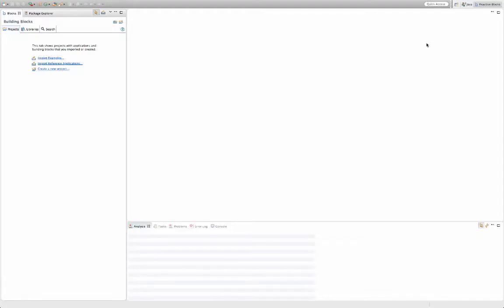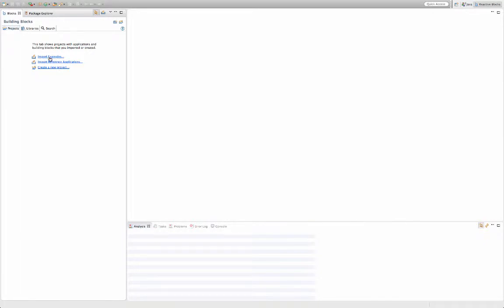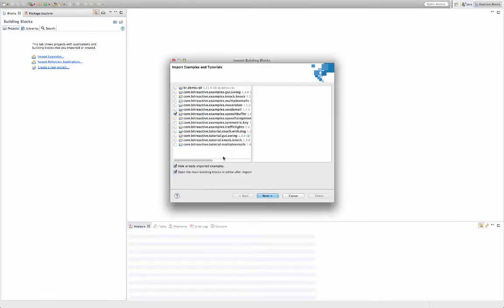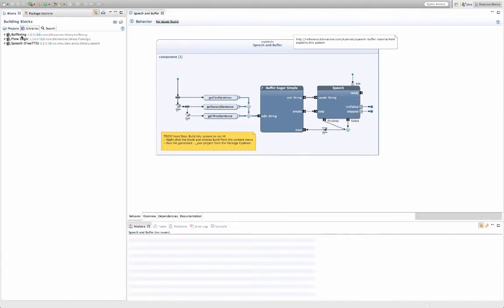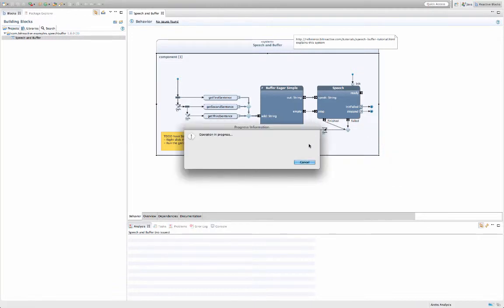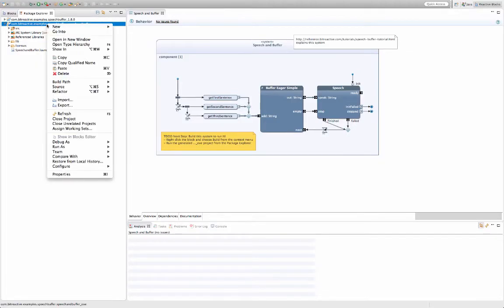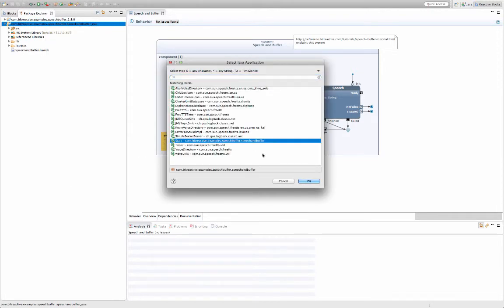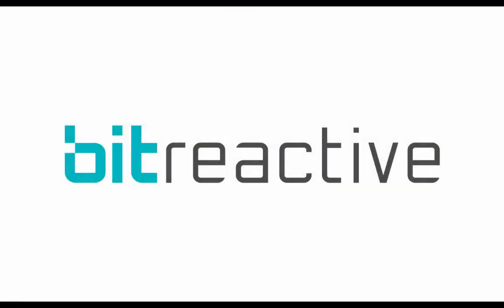Reactive Blocks: Build your first application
Describing the process in Reactive Blocks from installation to building your first application